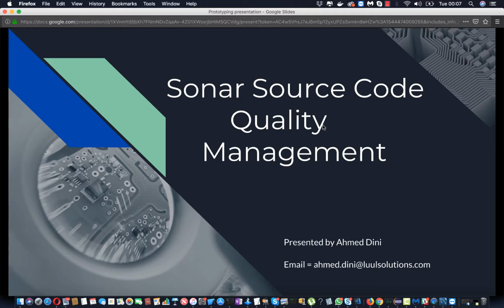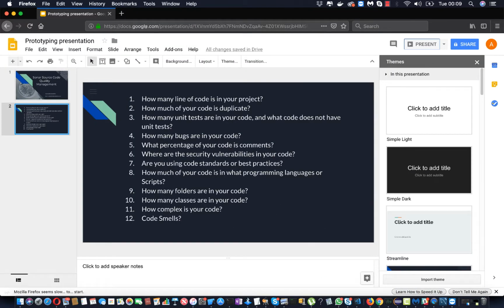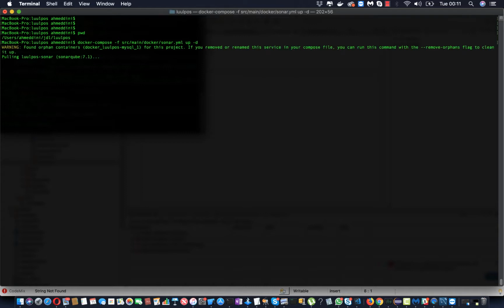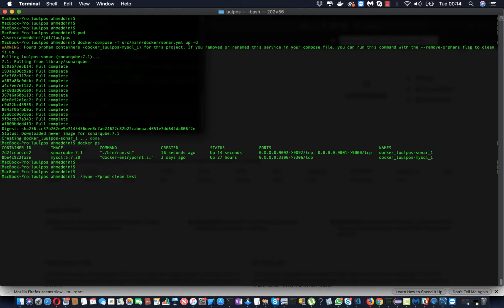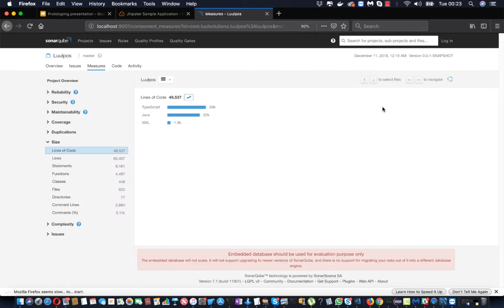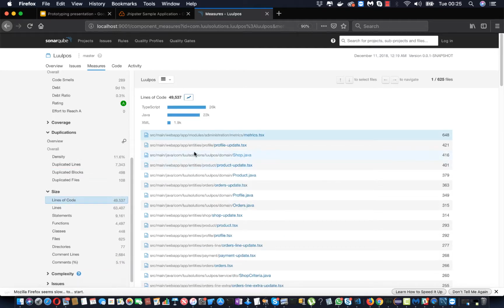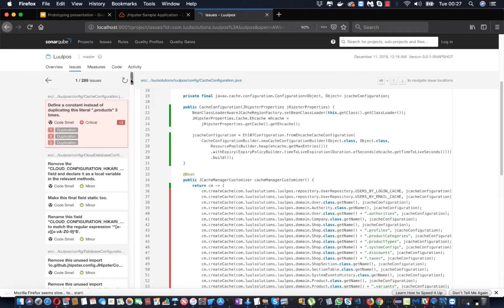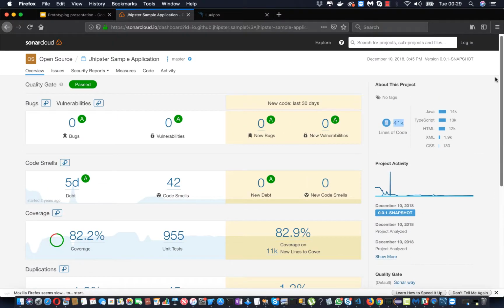11. Sonar Source Code Quality Management integrated with JHipster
If you don't have the answer of any of the questions below, watch this video.
How many line of code is in your project?
How much of your code is duplicate?
How many unit tests are in your code, and what code does not have unit tests?
How many bugs are in your code?
What percentage of your code is comments?
Where are the security vulnerabilities in your code?
Are you using code standards or best practices?
How much of your code is in what programming languages or Scripts?
How many folders are in your code?
How many classes are in your code?
How complex is your code?
Code Smells?